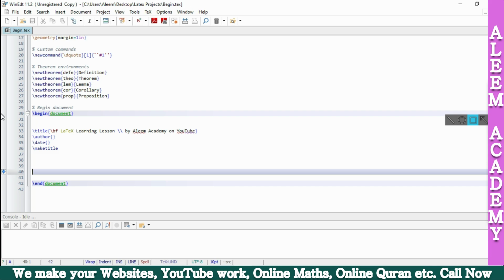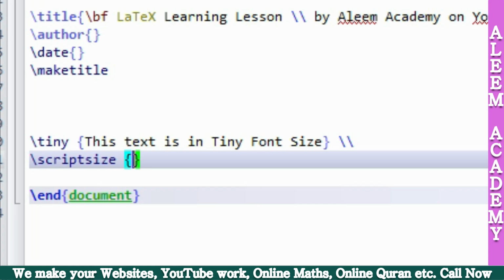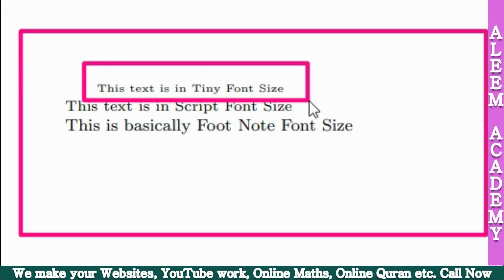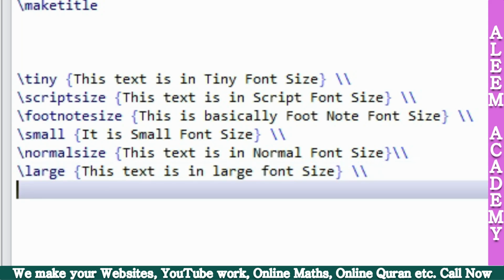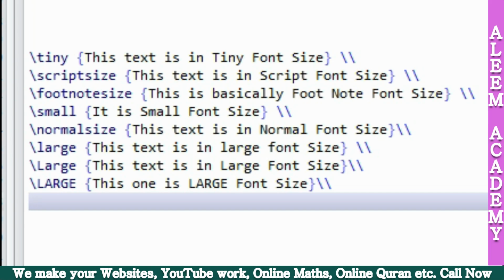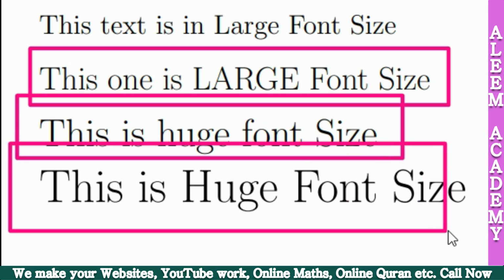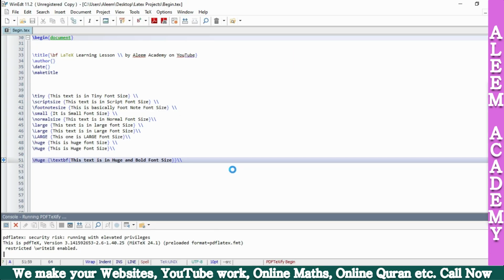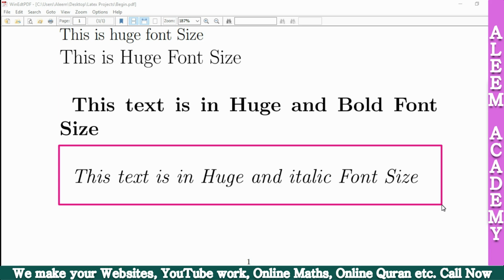Latex Lesson 4 / Font sizes in Latex / Latex Lectures by aleem academy / latex videos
Latex Learning Lessons by Aleem Academy Home Tuitions Services